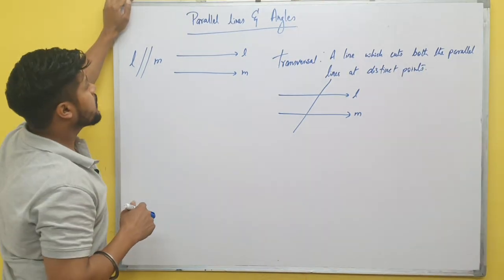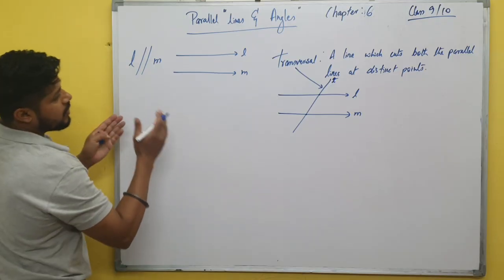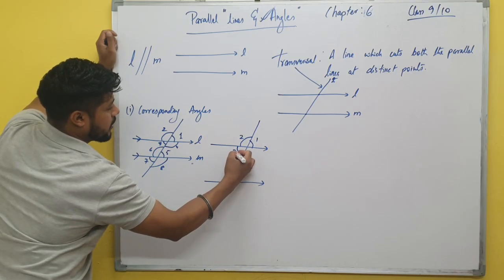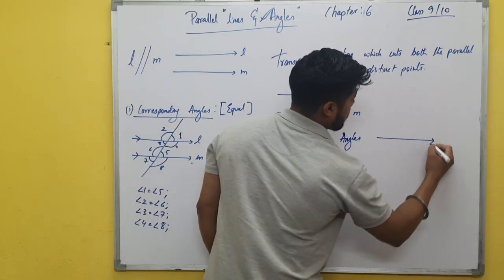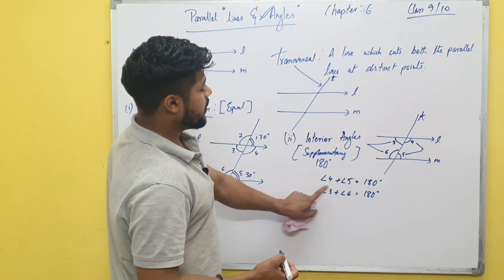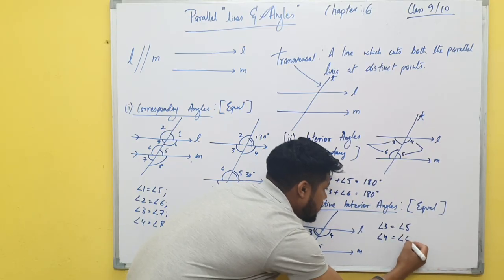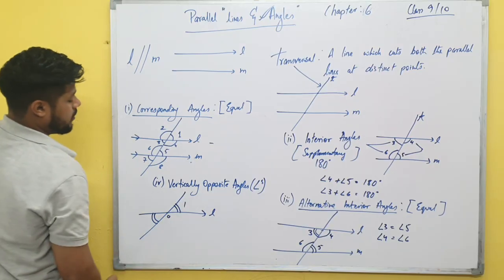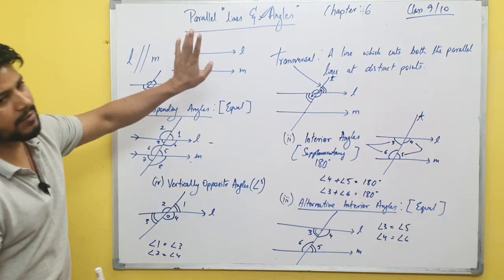Lines & Angles | corresponding, Interior, Alternative interior, vertically opposite angles explained